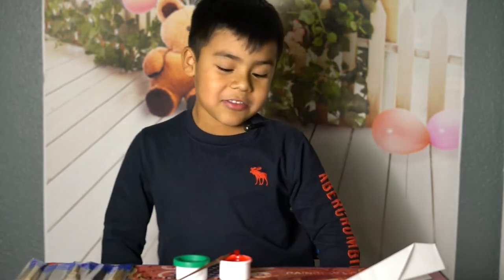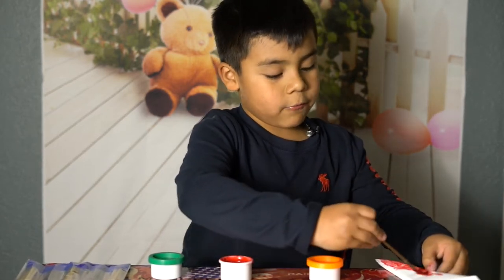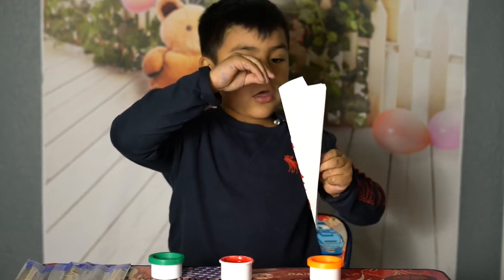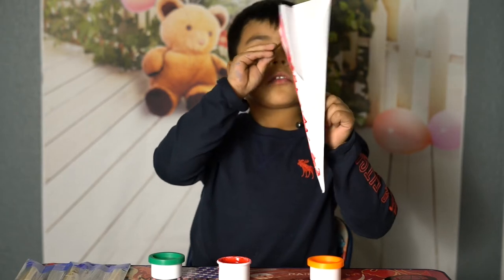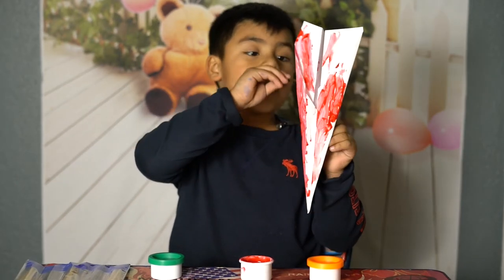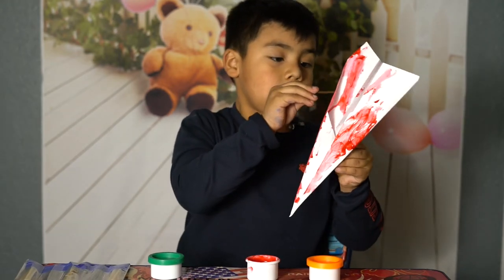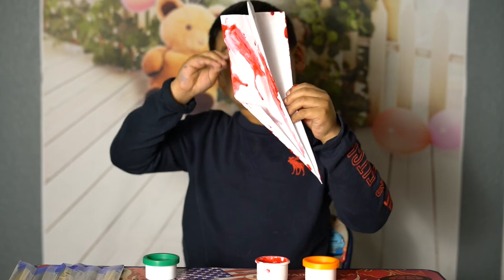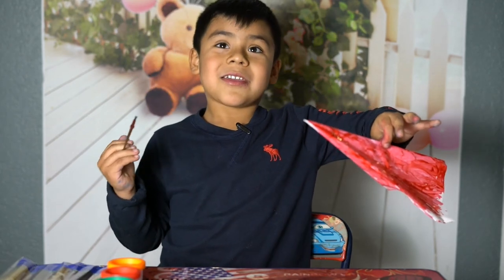how to paint paper air plane